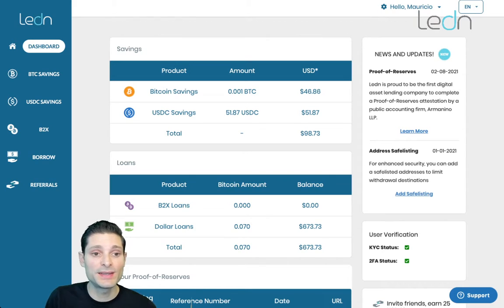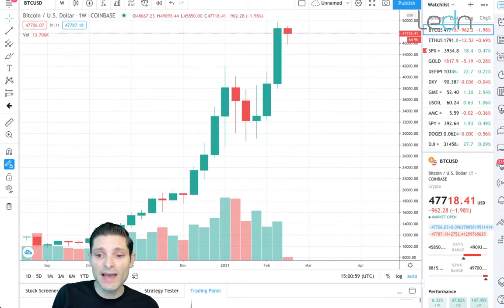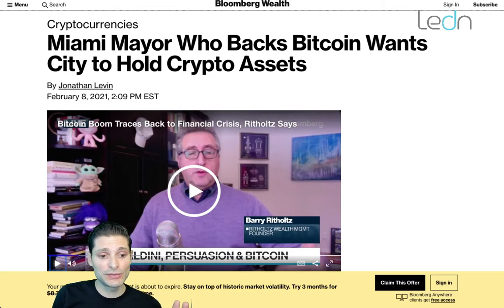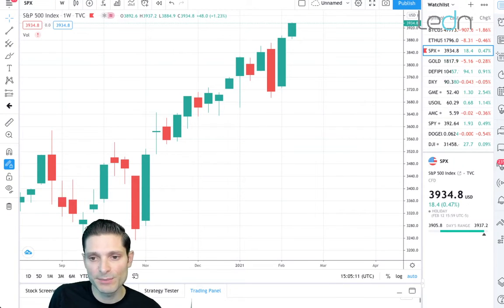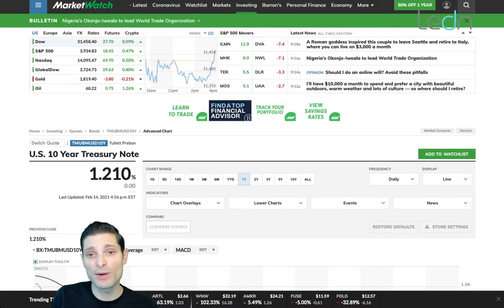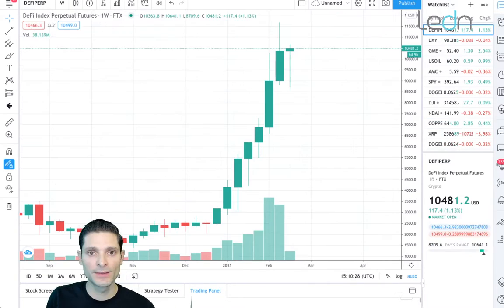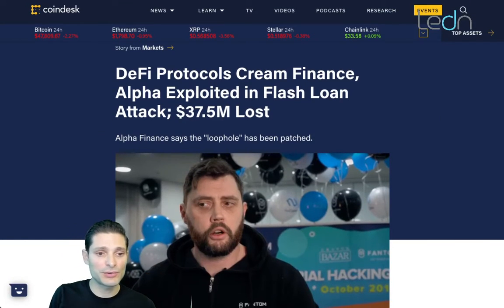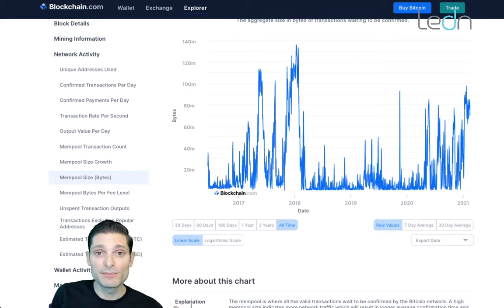Trillion-dollar stimulus expectations drive markets to new highs. Tesla & corporate Bitcoin season.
Not yet a Ledn client? Start earning 12.25% APY on your USDC and 6.10% APY on your Bitcoin - click here to open your Ledn account!

The Bitcoin Economic Calendar:

Week of Monday February 15th to Sunday February 21st.

HOW TO CHECK YOUR PROOF-OF-RESERVES

If you are a Ledn client and had a balance on January 31st, 2021 at 11:59 PM EST, your balance was automatically included in the Proof-of-Reserves attestation. Your Ledn dashboard will display your hashed user ID, and a URL link to the Armanino TrustExplorer, where you can enter your hashed ID and verify that your balance was included in the Ledn Proof-of-Reserves report. You can also download a full copy of the report on the Armanino link.

Bitcoin:  Another neck-breaking week for Bitcoin, getting to within $300 of $50,000 before closing the week up 25% at $48,886 - on what will likely be referred to the Musk/Tesla rally in the years to come.  We will discuss the long-term implications of this in our Whats Ahead section today. While it did not make headlines this week, another very important figure in the establishment started becoming more vocal about Bitcoin. We're talking about none other than Thomas Lee, Managing Partner and Head of Research at Fundstrat.

Mr. Lee is one of the sharpest minds in the fund management world and has been consistently accurate with his calls. He even went on to retweet a funny bitcoin meme by Meltem Demirors, tacitly calling for $250k Bitcoin.  His research team also touted that "For fundamental reasons actually, you could see a number of corporate buyers taking positions in … crypto more generally".

Elsewhere we saw that BNY Mellon, the oldest bank in the United States, announced its plans to custody Bitcoin. This is a big signal for the banking "establishment" - and likely to cause more dominos to fall in the same direction. We also saw Miami Mayor Francis Suarez fully embrace Bitcoin in a public statement proposing an initiative that would allow city employees to get paid in Bitcoin and for it to be accepted as a means of payment for city taxes - paving the way for the city to hold it in its reserves. As a last interesting signal, we wanted to share a tweet by Willy Woo where he pointed out that there's been an inverse correlation between Bitcoin and Gold since the Michael Saylor announcement. We've discussed at length here why that's meaningful, but just a reminder, Gold is a market that is 10X the size of Bitcoin.

We'll also discuss what the options markets are showing for Bitcoin's February 29th expirations along with the futures markets in our Whats Ahead for the Week section below.

What's ahead for the week:
Back in September 2020, Michael Saylor announced the first Microstrategy purchase and said that it would take a similar company 6-12 months to complete a purchase. We noted that week that we would likely start hearing about allocations 6 months after Mr. Saylor's purchase. Tesla took 5 months. Tesla's announcement is not likely the first of many in the month or 2 to tome, but it is likely to kick off another Saylor-style round of conversations around corporate treasury boards. Similar to Saylor, we can potentially expect a new wave of future announcements in mid-summer 2021.

The new potential USD $1.9 trillion package from the Bide administration will certainly have investors minds shifting back to the melting purchasing power of their cash balances. This can potentially keep most driving most USD-denominated markets higher, and keep creating GameStop and Doge-like dislocations due to the pent up demand for portfolio returns across retail investors - as well as institutions. Parallel to this, we continue to see gold underperform most asset classes in relative and absolute basis. This cannot be understated as it is an $11 trillion dollar showing signs of continued rotation out of it.

On the Futures front, we continue to see a healthy contango on the curve with the June futures topping at $50,885. On the February 29th options contracts we are seeing strong open interest in the $48k level and the $60k level. It is worth pointing out that volatility on the near and far-dated bitcoin options contracts is trading well north of 100%. To put it in perspective, the implied volatility on the SP500 is about 17%. The funding rates on the perpetual swaps for Bitcoin and Ethereum are well below their 30 day averages for Bitcoin and Ethereum, meaning that investors in those assets do not seem to be too "over-levered" - this is typically a healthy sign.

As always, we'll keep you posted on any relevant news throughout the new year right here and from our Twitter account @hodlwithLedn